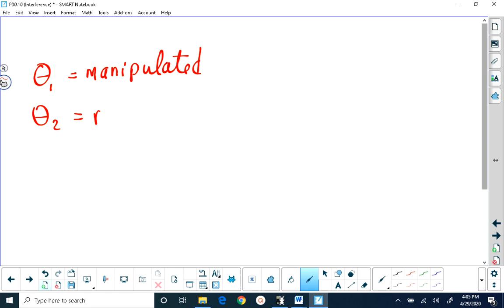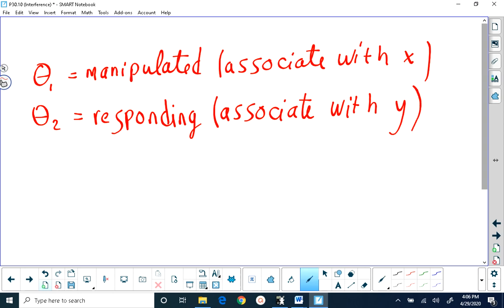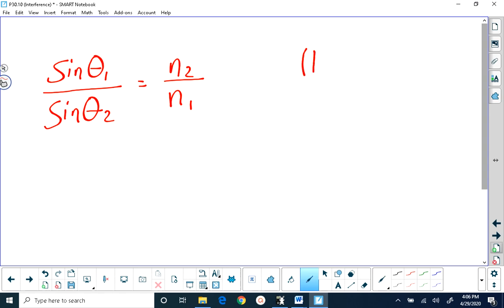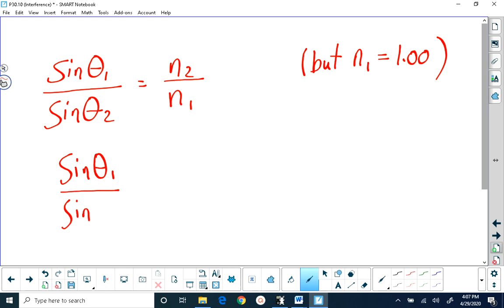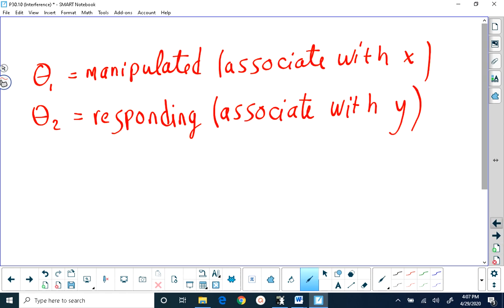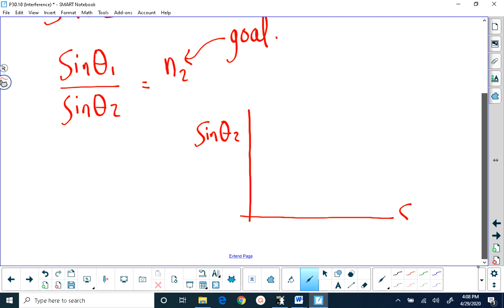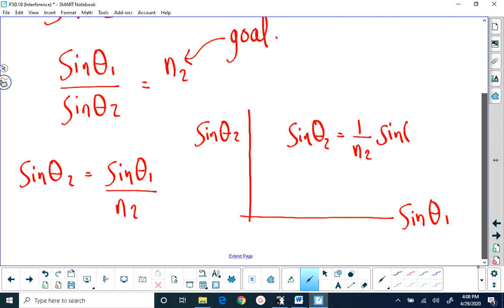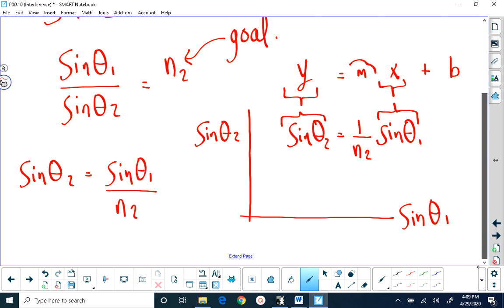Physics 30 Assignment #4 Supplemental Video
You will need to watch this video to collect the data for assignment #4, and also so that you understand the graphical analysis needed in the assignment.